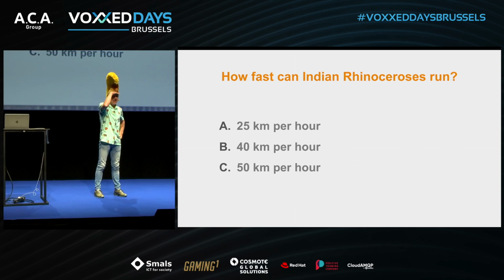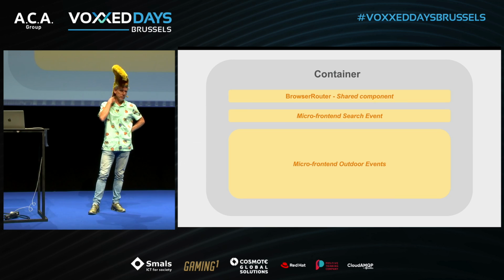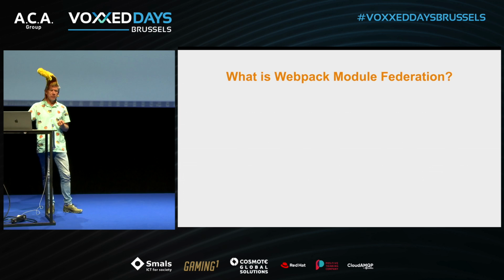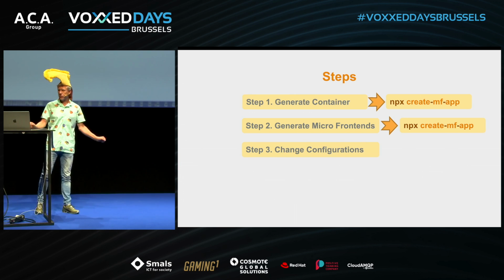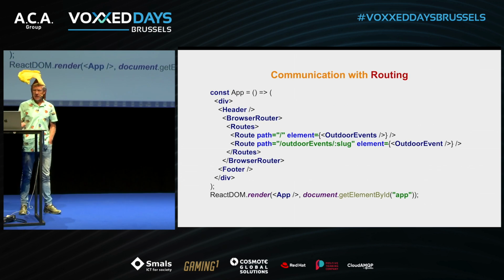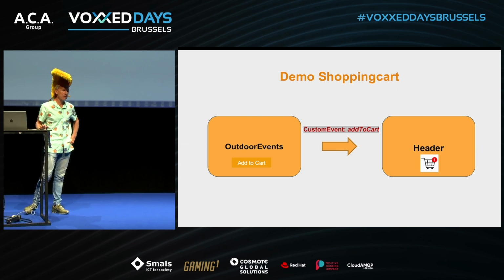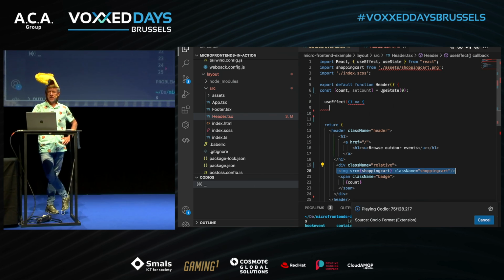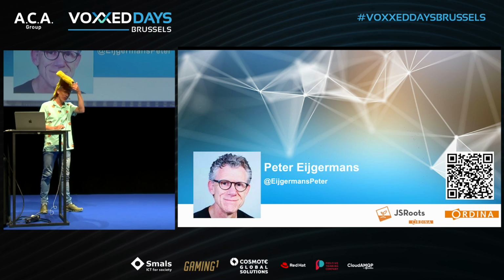Micro Frontends in Action! by Peter Eijgermans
In recent years, microservices have exploded in popularity. Many organisations use this type of architecture to avoid the limitations of large, monolithic backends. While much has been written about this, many companies continue to struggle with 'monolithic frontends'.

In this session Peter Eijgermans, we will describe a trend that is breaking down 'frontend monoliths' into much smaller, more manageable pieces. And how this architecture can increase effectiveness and efficiency across teams.

The talk provides answers to the following questions:
What is a good Micro Frontends architecture?
What are the integration approaches in the frontend ?
Why and when to use Micro Frontends?
And finally how do we implement Micro Frontends with React, Vue, Angular components and Webpack Module Federation and other tooling? (Time for live coding!)